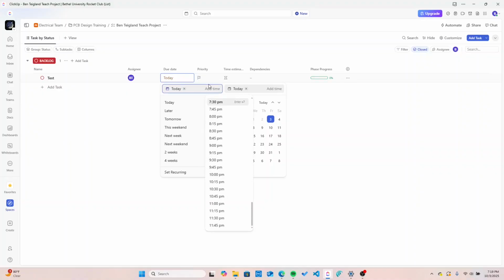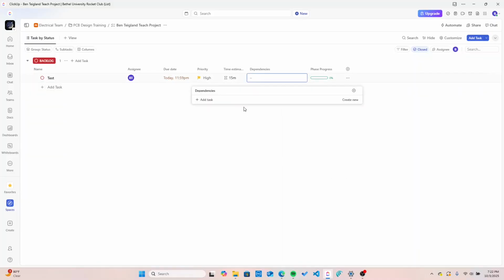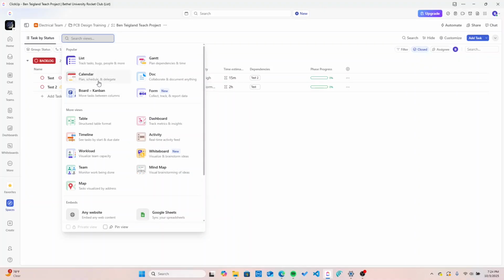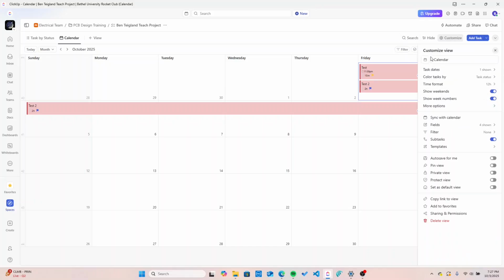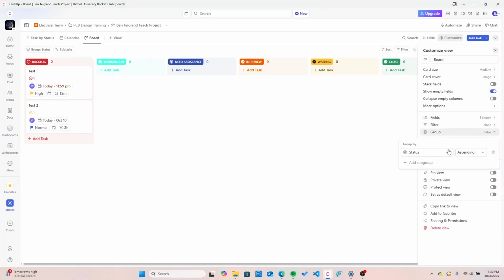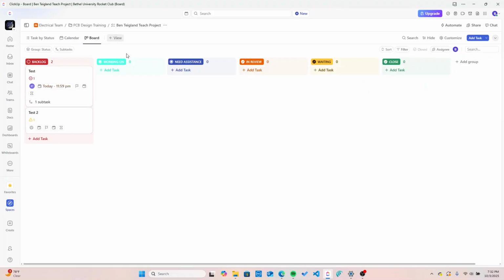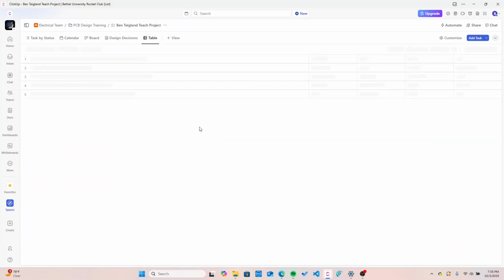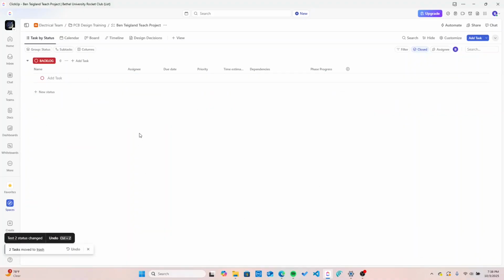Part 2 - ClickUp Basics and Space Setup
This outlines some of the basic ClickUp actions, and setting up your space for success.